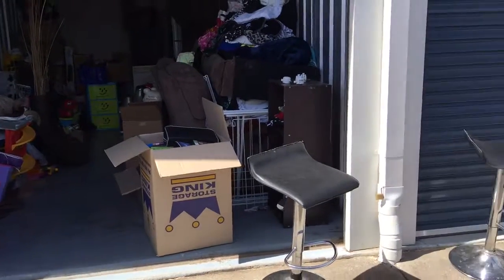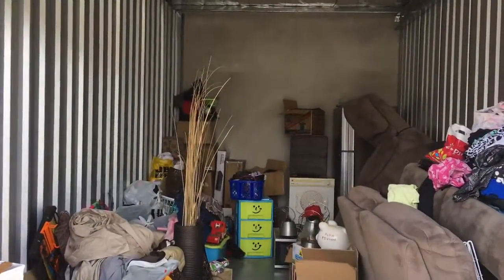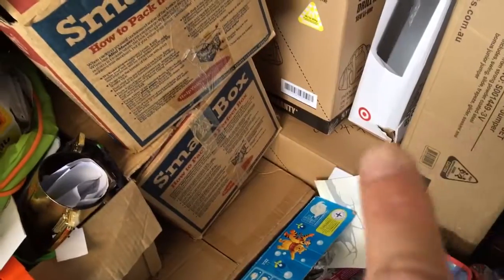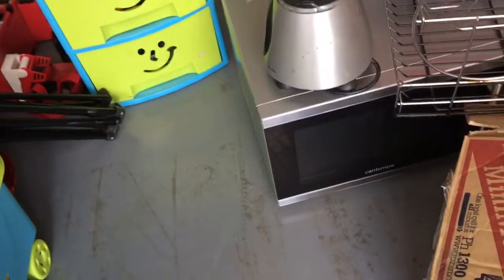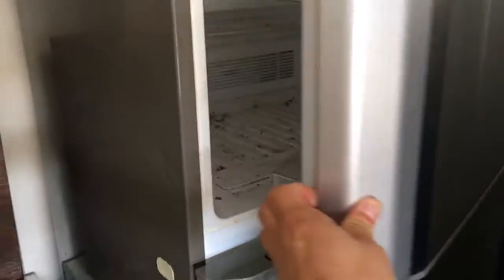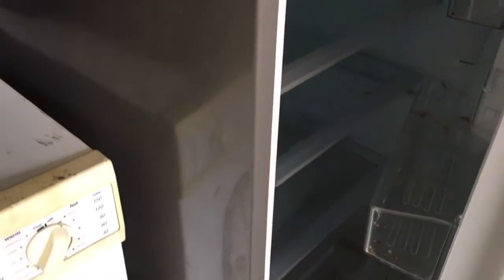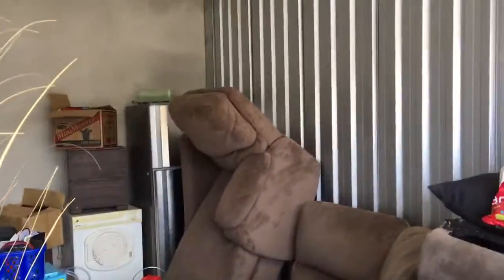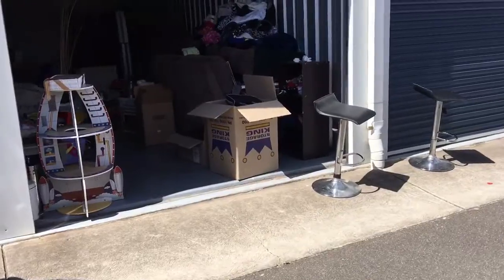Abandoned Storage Unit Silver Fridge at Melton Vic 3337(U404)